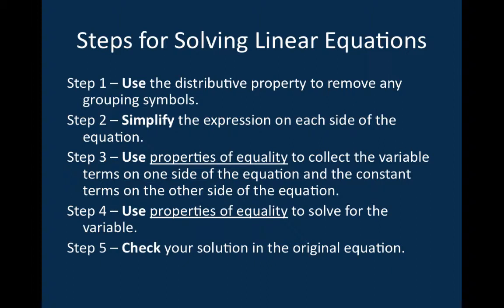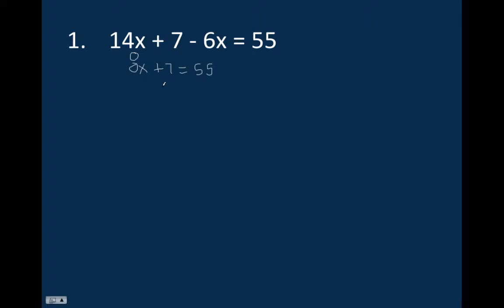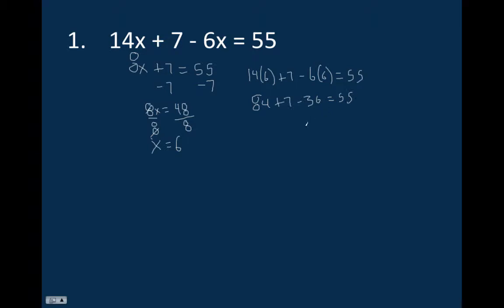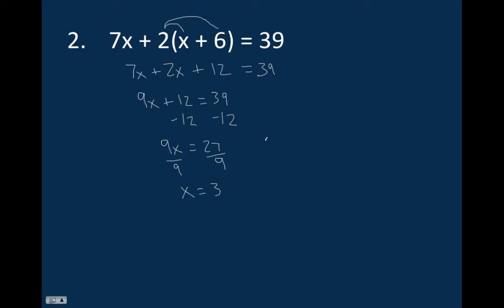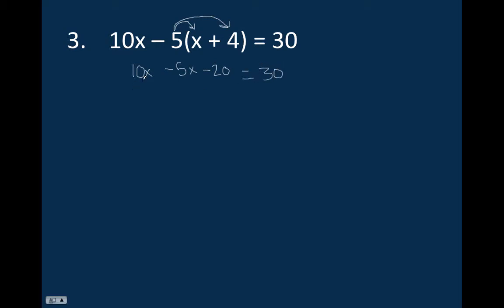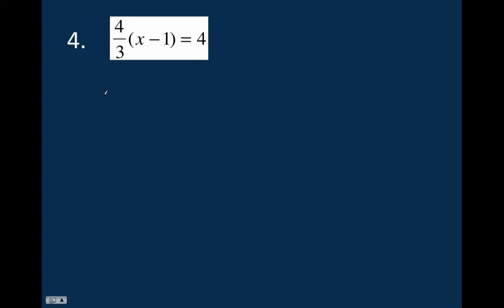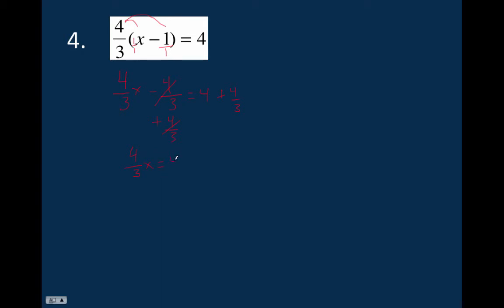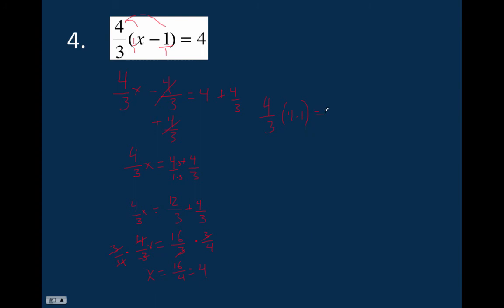3.3 Solving Multi Step Equations